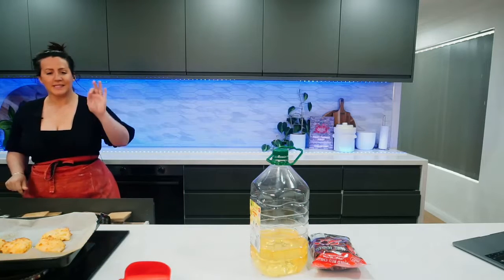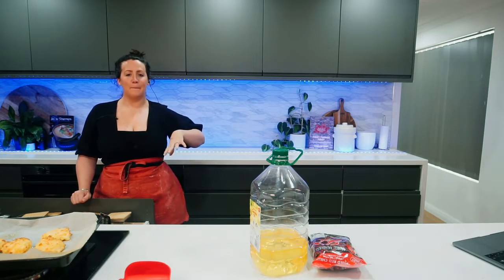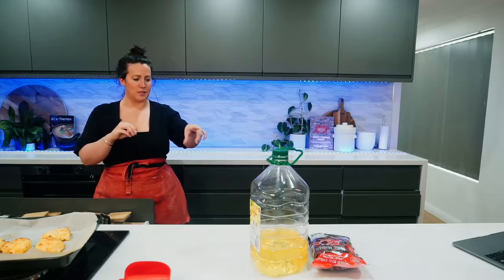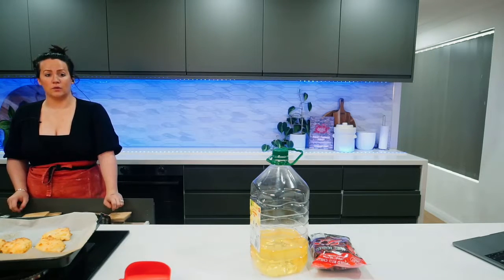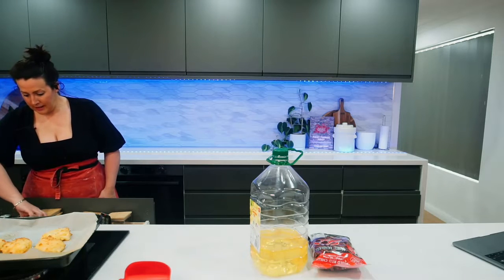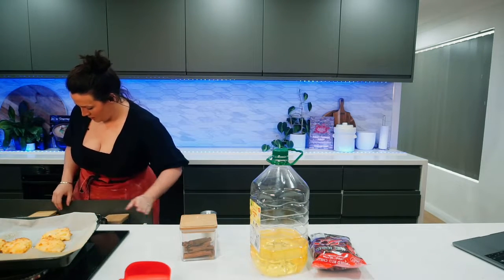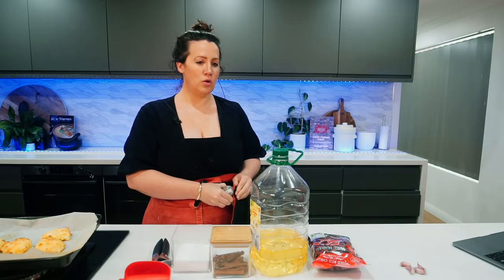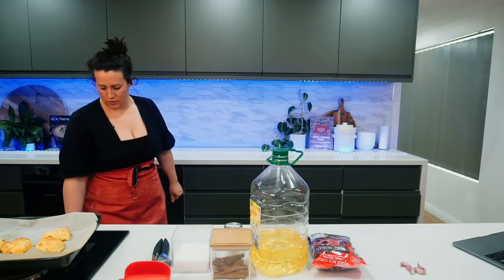Have a delicious meal before today, you can 9